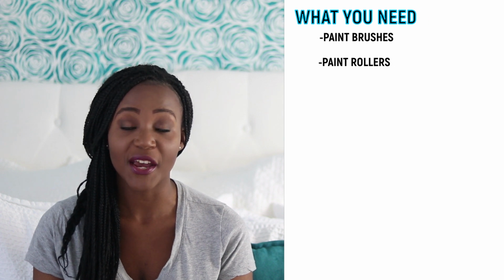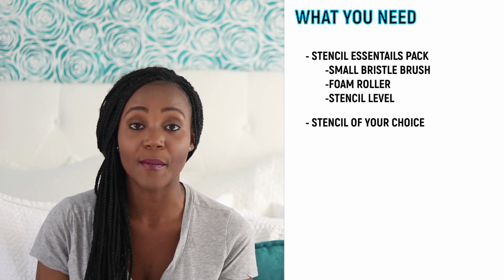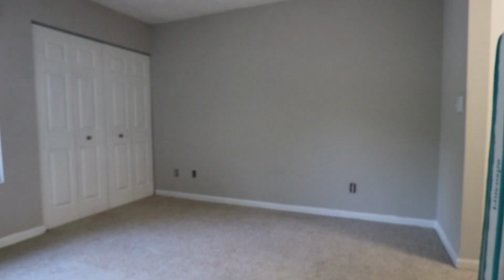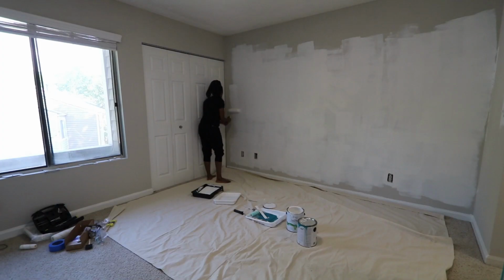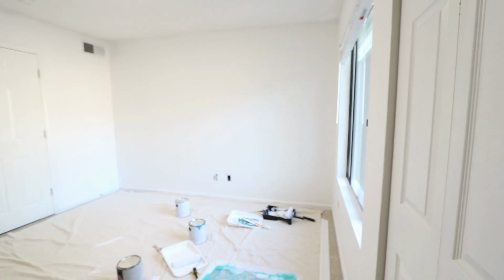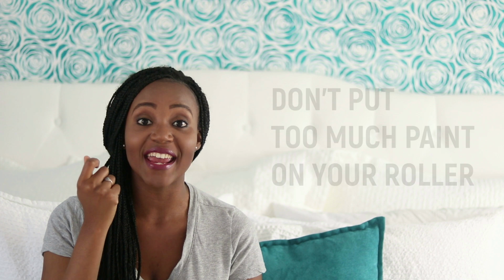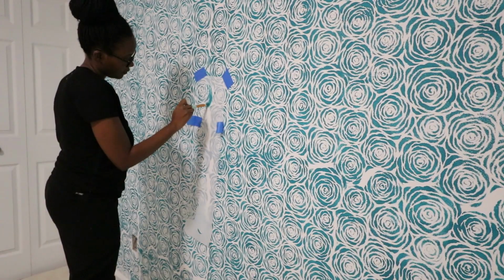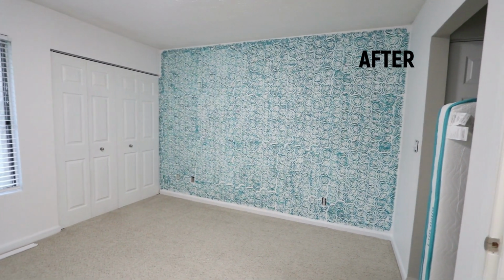STENCIL WALL TUTORIAL: Everything you need to know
In today's video, I’m doing my very first DIY! I stenciled an accent wall in my bedroom and I’m showing you exactly how I did it. I include all my mistakes so you can avoid them and go over all the materials you’re going to need.

SUPPLIES YOU NEED*:

Paint Brushes
Paint Tray with Rollers
Disposable Liners
Drop Cloth
Easy-Tack Adhesive Spray
Painter’s Tape
Paper Towels: You can get at any grocery store
A gallon of Base Paint: I used “Du Jour - 7002-6” by Valspar
A gallon of Stencil Paint Color: I used “Intense Teal - SW6943” by Sherwin Williams
Stencil Essential Pack